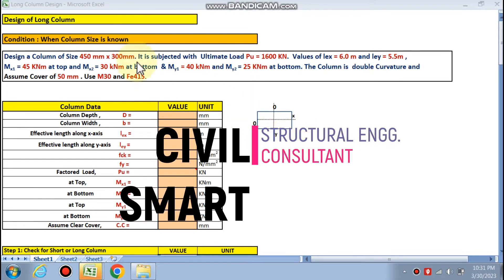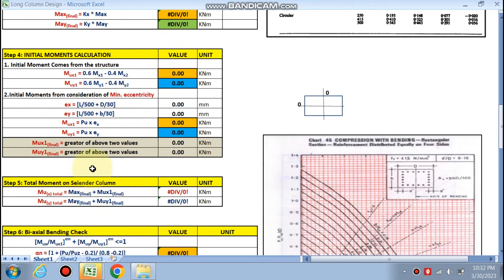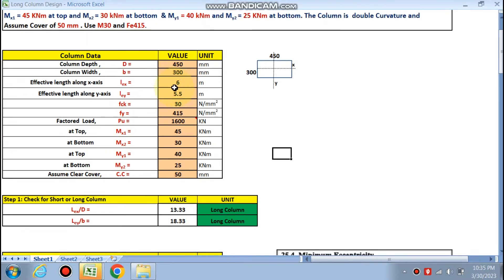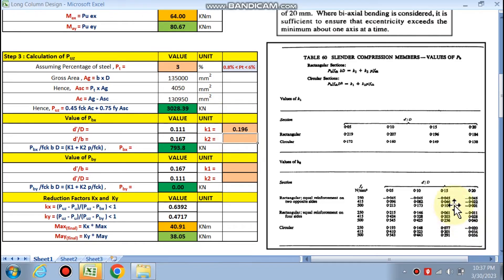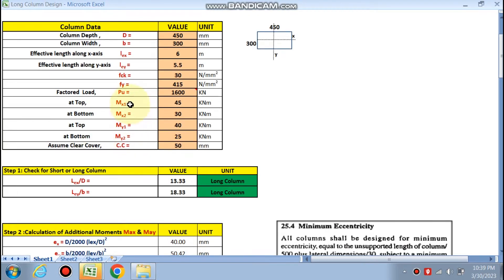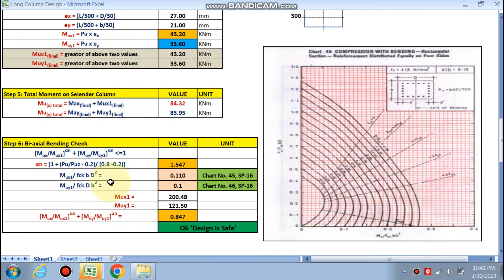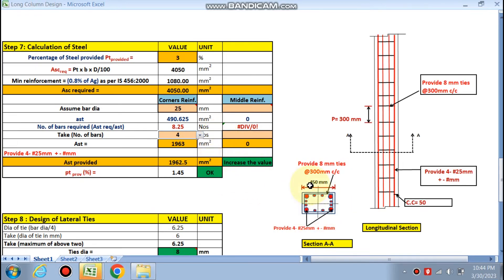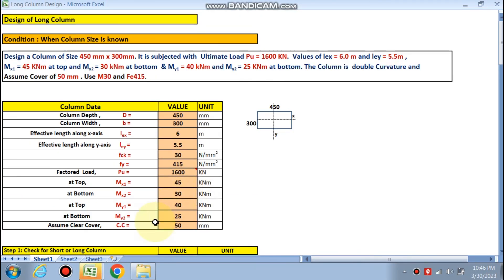LONG COLUMN I SLENDER COLUMN I DESIGN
This video describes step for design of Long Column, by spreadsheet by putting the data in very quickly.